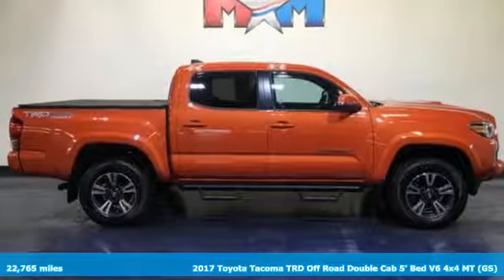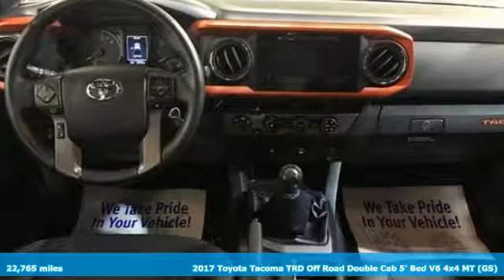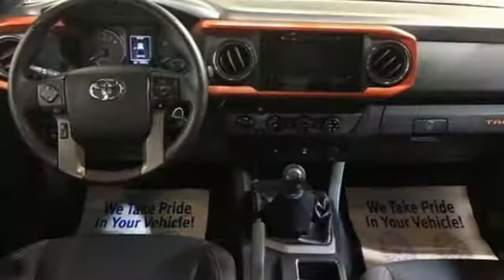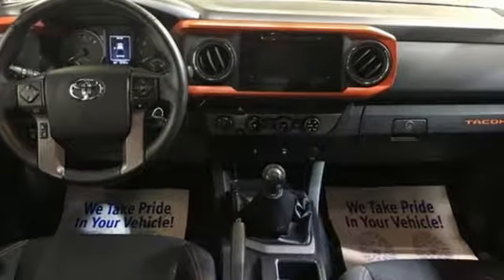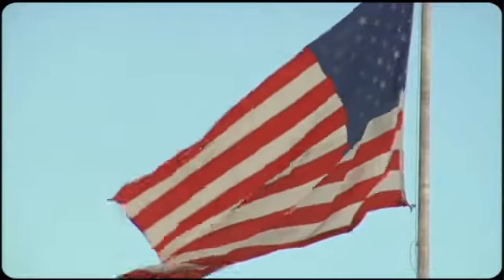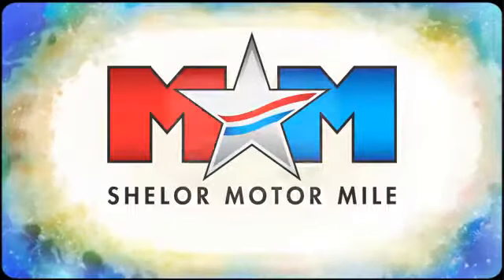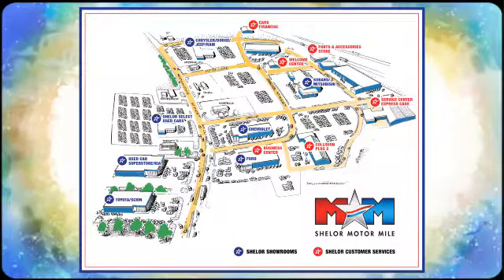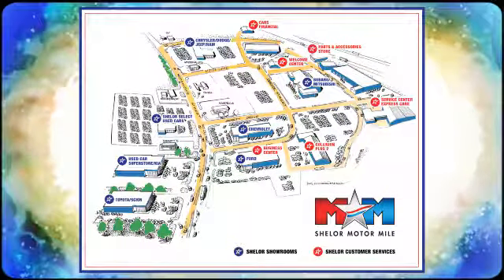Used 2017 Toyota Tacoma Christiansburg VA Blacksburg, VA TY191086A - SOLD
Year: 2017
Make: Toyota
Model: Tacoma
Trim: TRD Sport Double Cab 5' Bed V6 4x4
Engine: 3.5L V6 Cylinder Engine
Transmission: MANUAL
Color: Inferno
Interior: Black/Orange
Mileage: 22765
Stock #: TY191086A
VIN: 5TFCZ5ANXHX114388
$2,100 below NADA Retail! CARFAX 1-Owner, Nice, GREAT MILES 22,765! Navigation, Back-Up Camera, iPod/MP3 Input, Bluetooth, Brake Actuated Limited Slip Differential, Keyless Start, CD Player, 4x4, HARD TRI-FOLD TONNEAU COVER READ MORE!br /br /KEY FEATURES INCLUDEbr /Navigation, 4x4, Back-Up Camera, iPod/MP3 Input, Bluetooth, CD Player, Aluminum Wheels, Keyless Start, Brake Actuated Limited Slip Differential. MP3 Player, Satellite Radio, Privacy Glass, Keyless Entry, Child Safety Locks. br /br /OPTION PACKAGESbr /HARD TRI-FOLD TONNEAU COVER lockable, water resistant and folds to the cab for bed access, TOW PACKAGE 4- and 7-pin connector w/converter, Class IV Hitch Receiver, Power Steering Cooler, Trailer Sway Control, 130 Amp Alternator, Engine Oil Cooler, ALL WEATHER FLOOR LINERS & DOOR SILL PROTECTORS, TRD SPORT PACKAGE sport grade package, Entune App Suite, Destination Search, iHeartRadio, MovieTickets.com, OpenTable, Pandora, Yelp, Facebook Places and Slacker Radio. Toyota TRD Sport with Inferno exterior and Black/Orange interior features a V6 Cylinder Engine with 278 HP at 6000 RPM*. Serviced here, Originally bought here, Local Trade-In. br /br /VEHICLE REVIEWSbr /Edmunds.com explains Able to do much more than haul building materials from the home improvement store (which it does quite well), the Tacoma gives off an off-road lifestyle vibe that it can back up with actual performance.. br /br /A GREAT TIME TO BUYbr /This Tacoma is priced $2,100 below NADA Retail. br /br /BUY WITH CONFIDENCEbr /AutoCheck One Owner br /br /BUY FROM AN AWARD WINNING DEALERbr /At Shelor Motor Mile we have a price and payment to fit any budget. Our big selection means even bigger savings! Need extra spending money? Shelor wants your vehicle, and we're paying top dollar! br /br /Tax DMV Fees & $597 processing fee are not included in vehicle prices shown and must be paid by the purchaser. Vehicle information is based off standard equipment and may vary from vehicle to vehicle. Call or email for complete vehicle specific informatiobr /